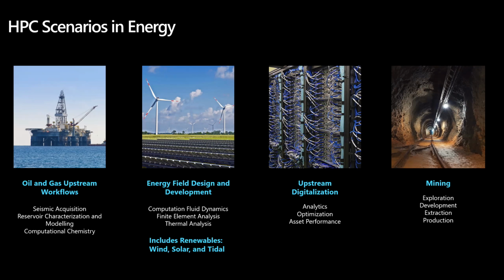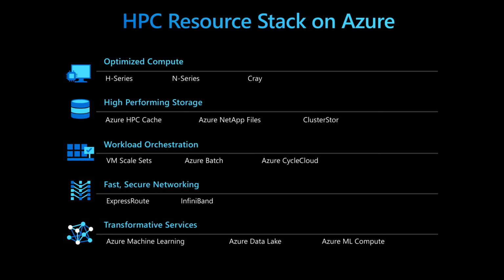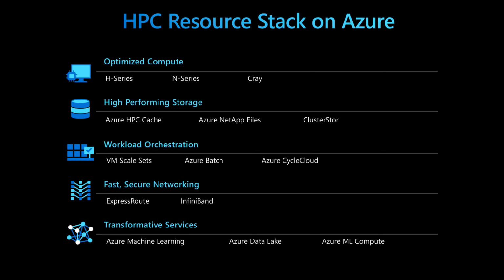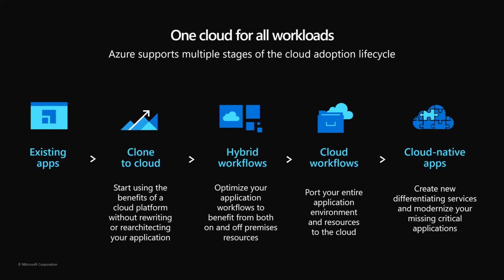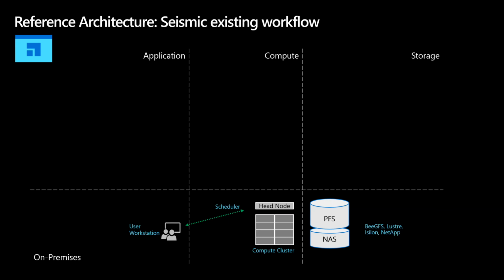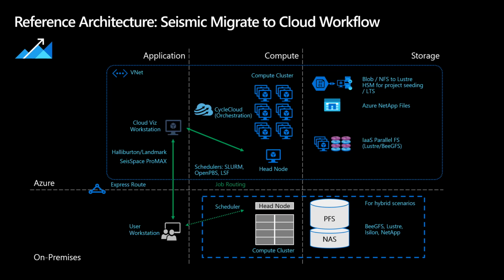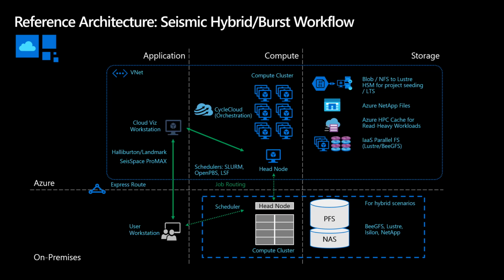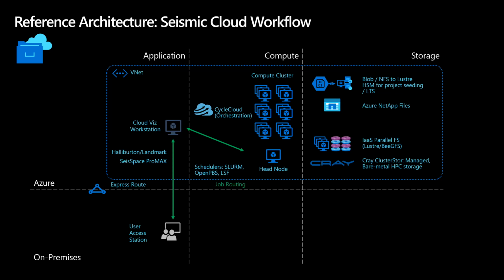Migrate & Optimize Energy/HPC Workloads to the Microsoft Cloud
Migrate and Optimize Energy/HPC Workloads in the Microsoft Azure Cloud

Aaron Wetherold - Azure HPC & AI Solutions Specialist at Microsoft